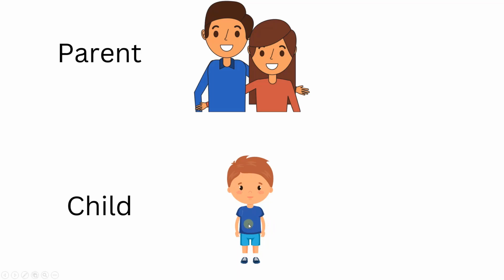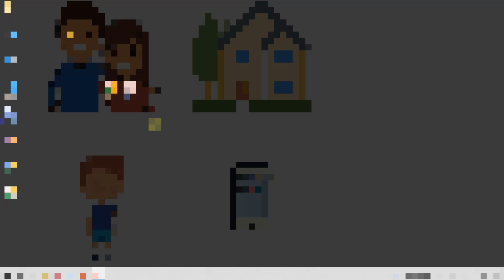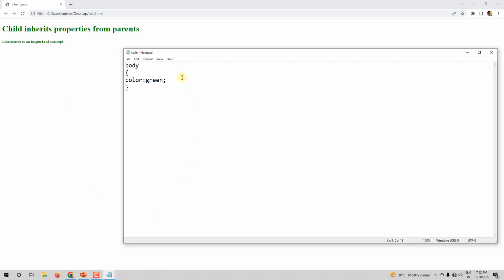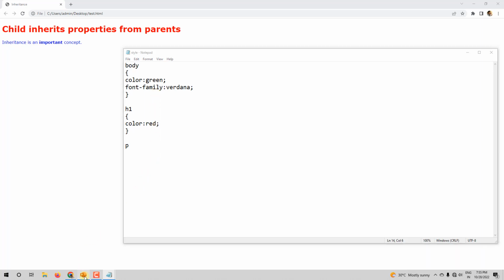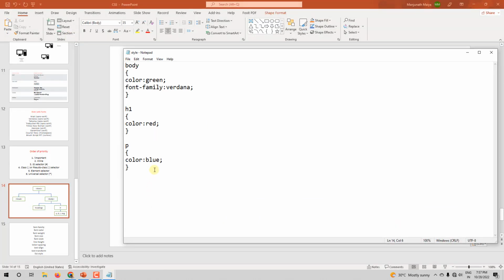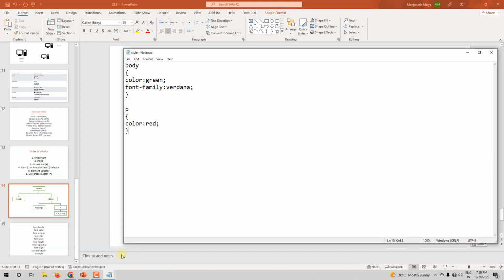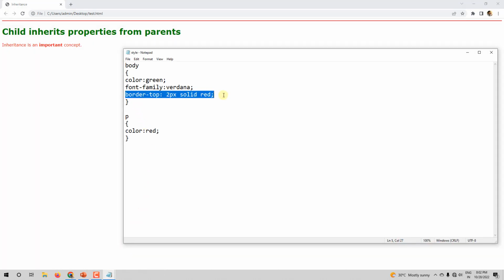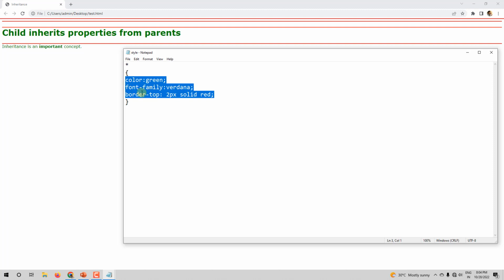CSS for Absolute Beginners - 12 - Inheritance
Hello everyone,

In this video, we will learn the concept of inheritance in CSS.